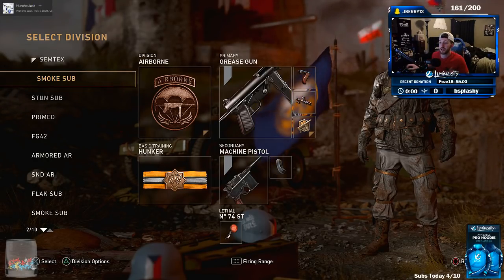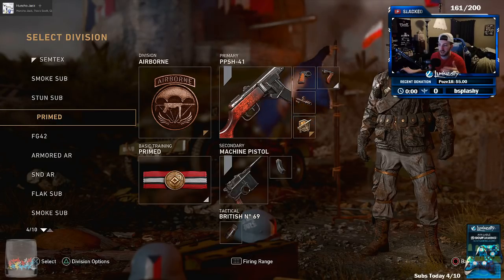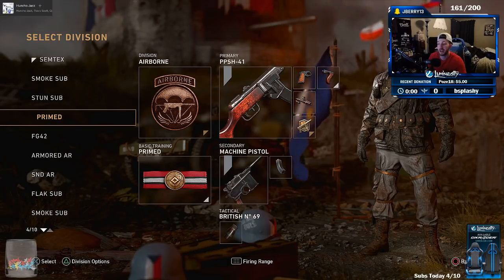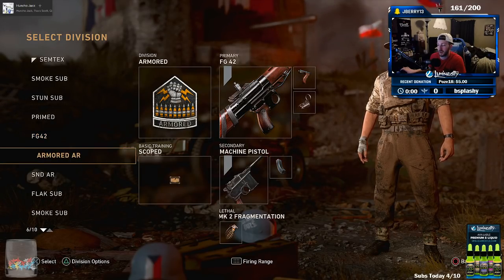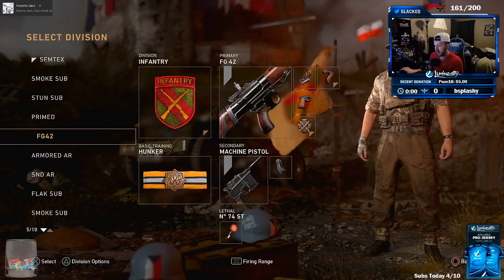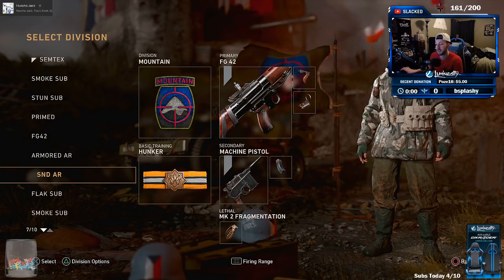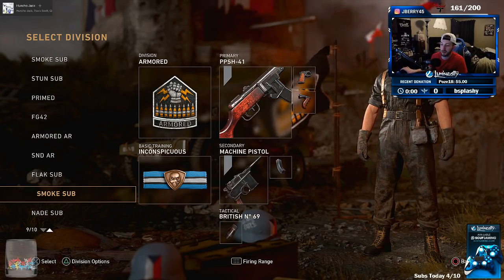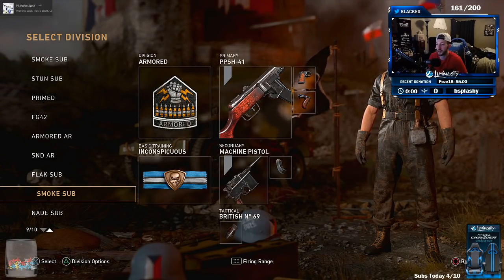MLG Class Setup Video - SMG Player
*Leave a like please!*
Keep up to date with me on twitter!